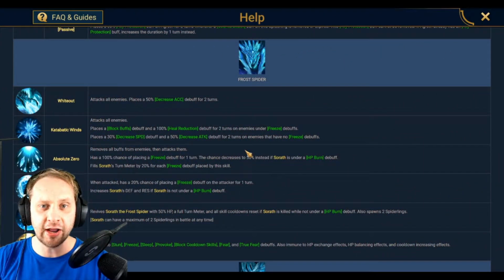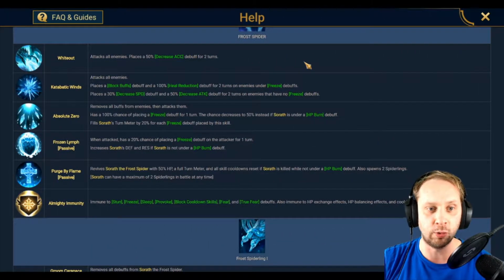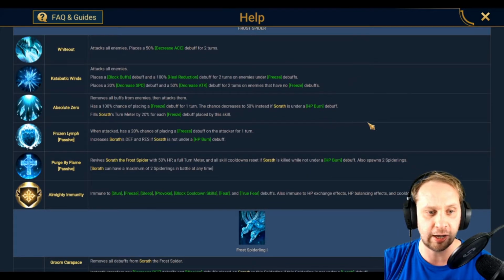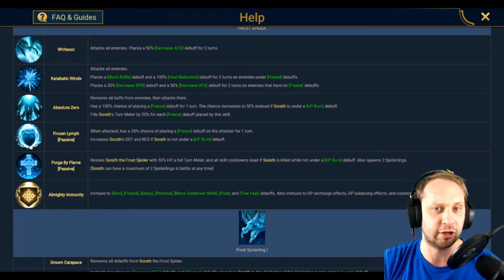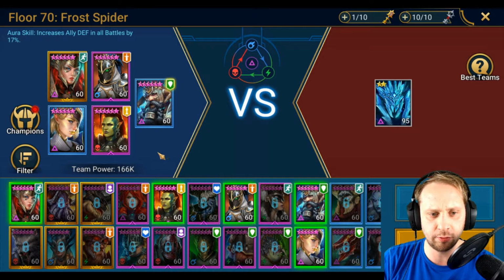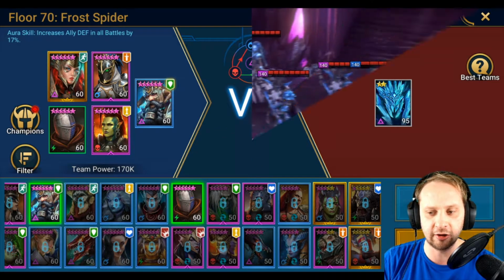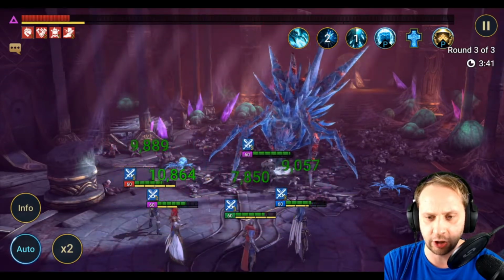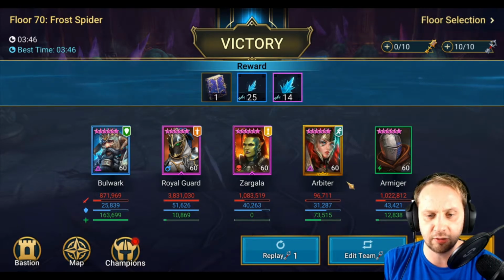SPIDER FROST SORATH DOOM TOWER DAY 7 RAID SHADOW LEGENDS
Our second time against Sorath on day 7 for the Doom Tower in Raid Shadow Legends, let's get him down this time shall we?